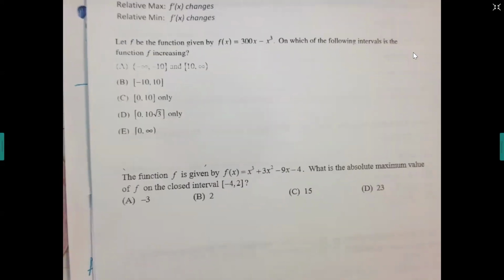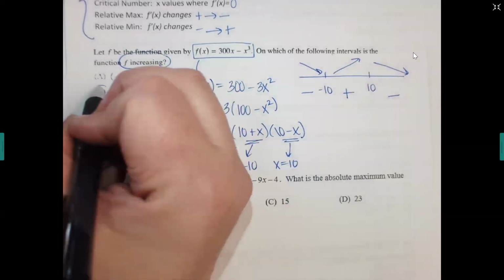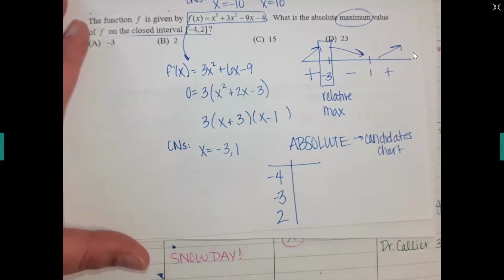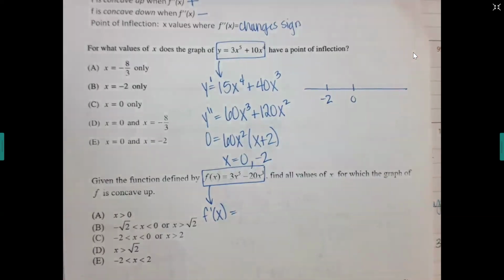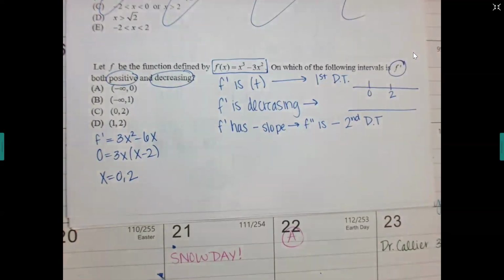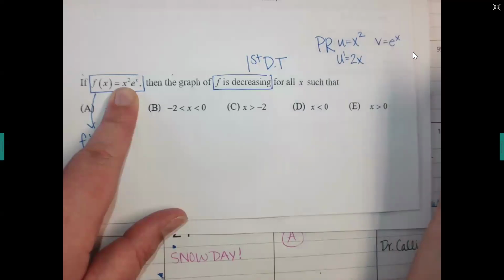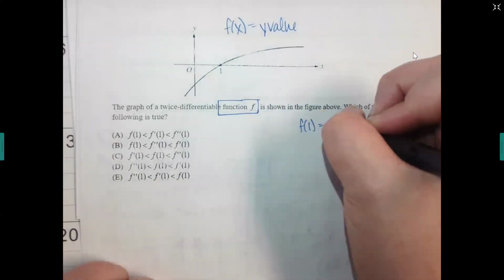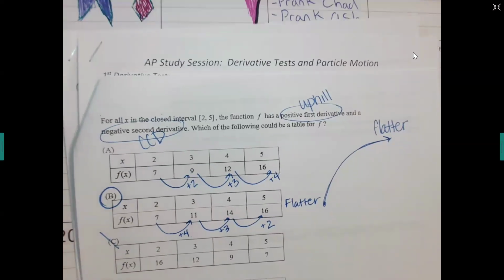AP Study Session: Derivative Tests